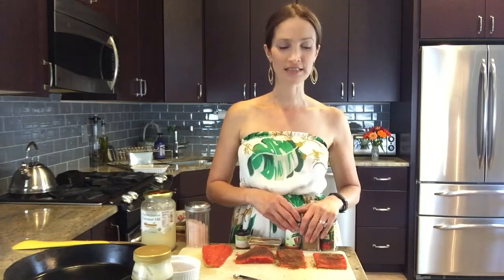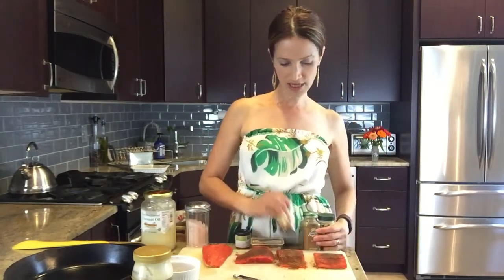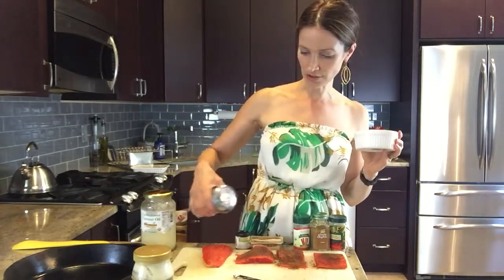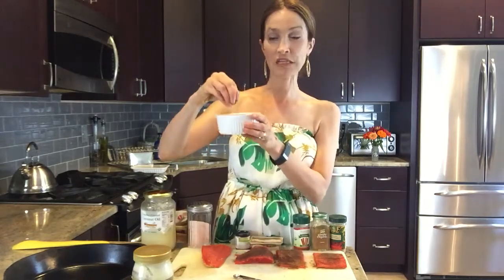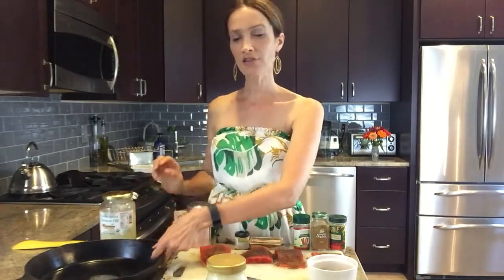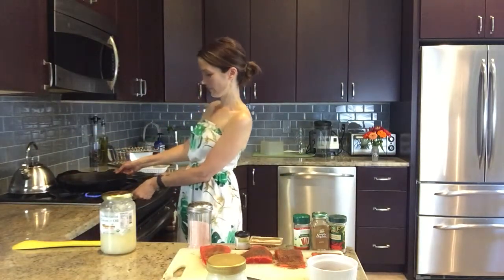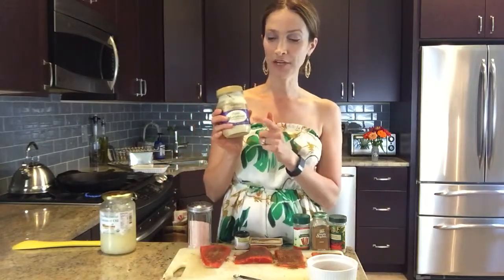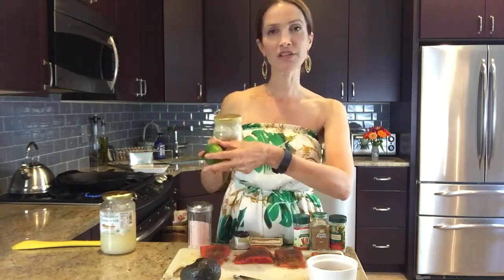Mavid2. - Maria Claps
MariaClapsNaturalHormoneExpert